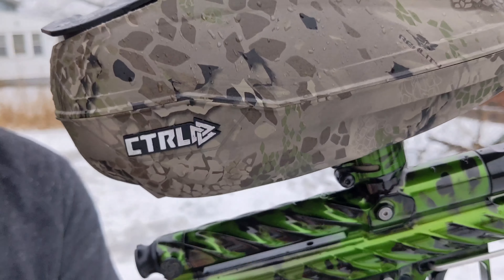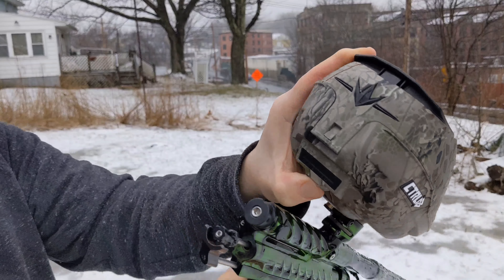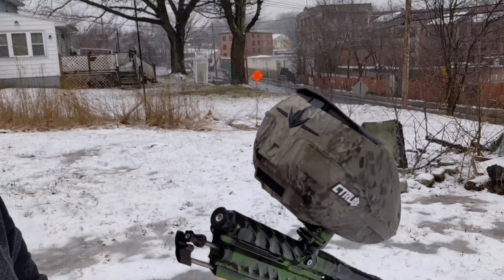Bunker Kings CTRL Inception Designs Ripper AC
We just recently received the new Bunker Kings CTRL Loader. I thought it would be a great opportunity to try it out on my new Autococker for it's first test.

The loader is completely original from BK. The optonal ramps are still in the mail. I don't think the ramps are essential but will help make sure the CTRL feeds the last dozen balls every time.